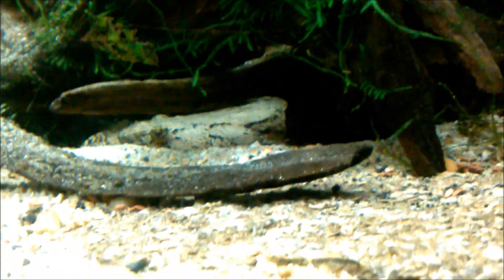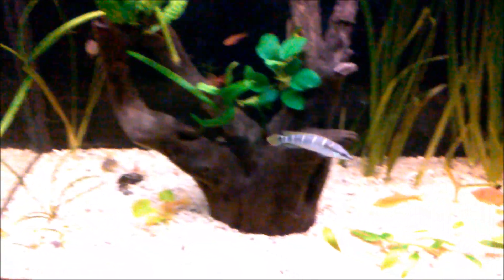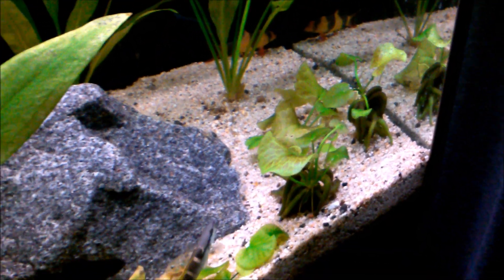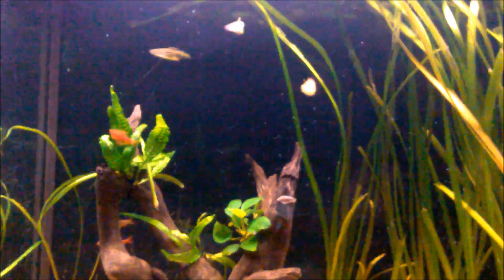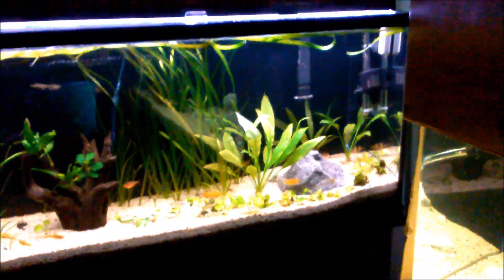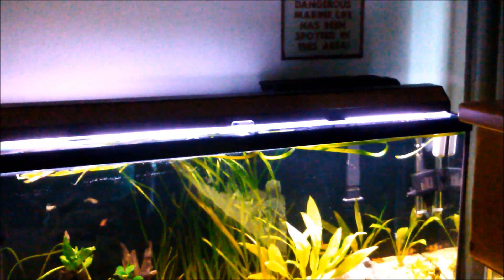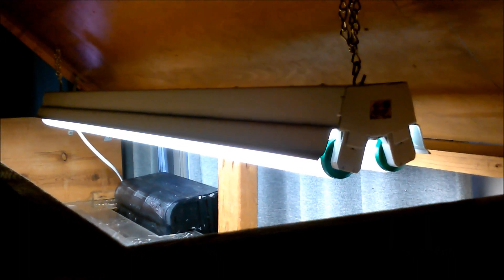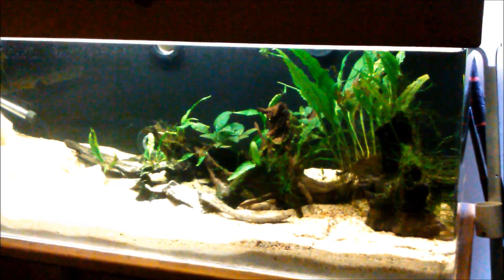55 Gallon Dirt Planted Tank & 90 Gallon Marbled Goby Tank - Part 2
My 55 gallon community tank is nearly finished. I still need to get some glass tops and new lights for it, but other than that its pretty much done. I'm happy with how my "fish corner" is coming along.